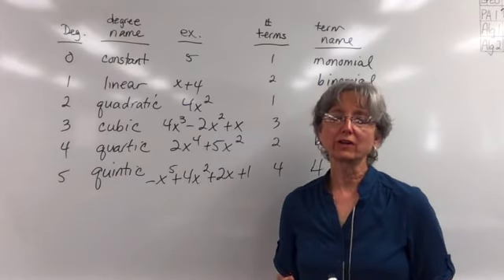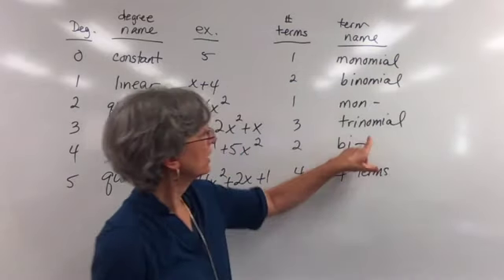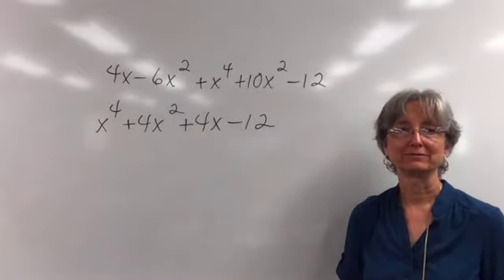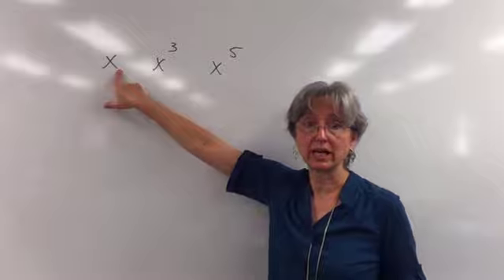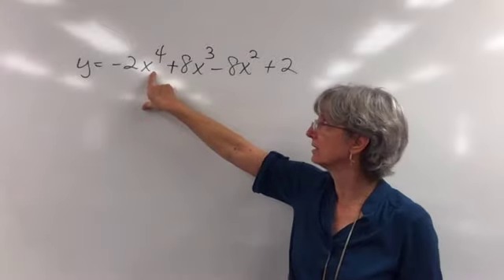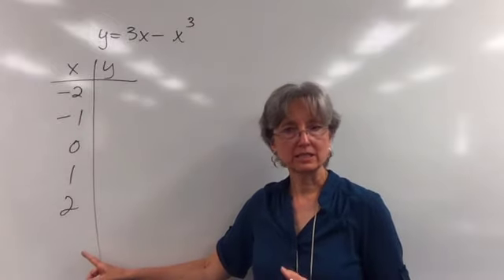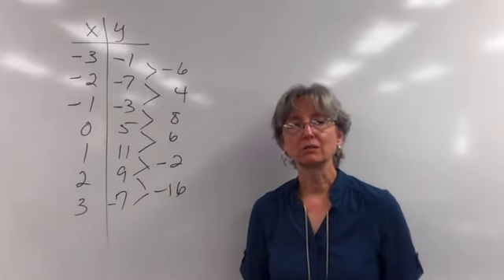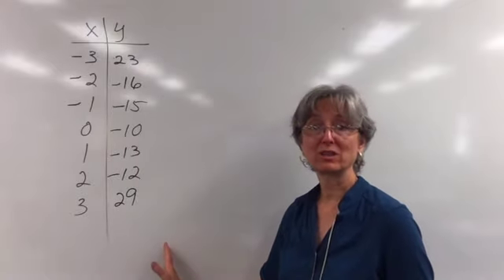Alg 2 - 5.1